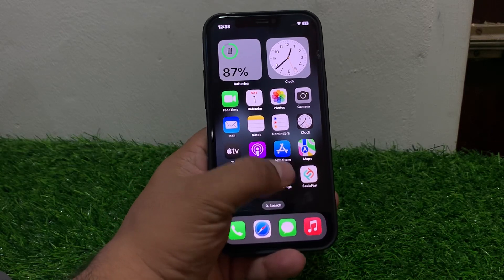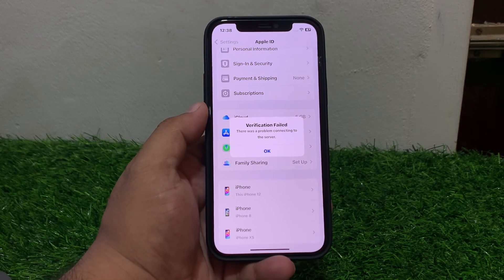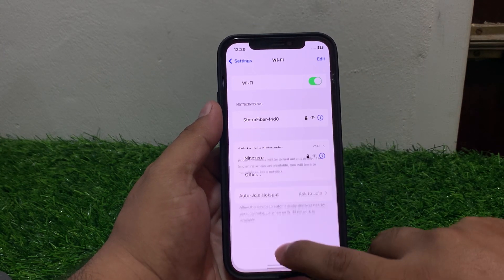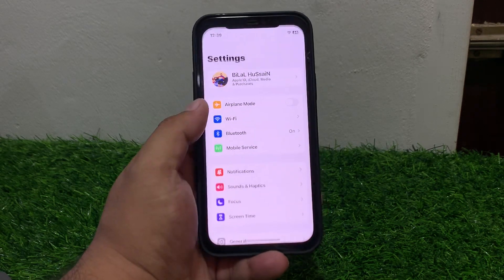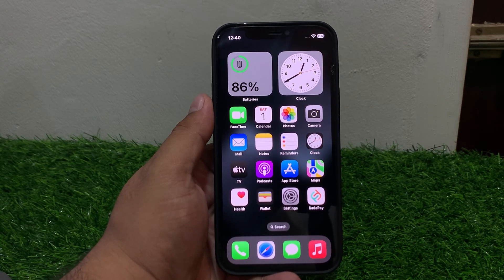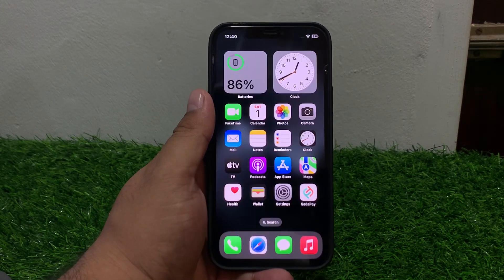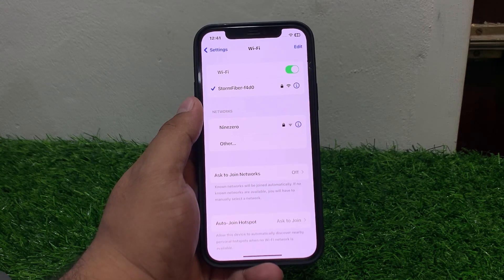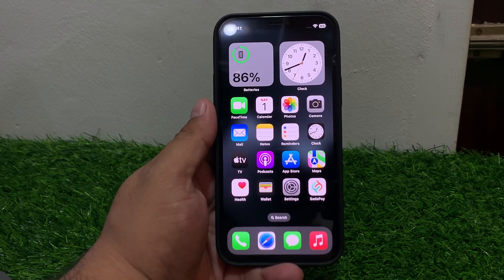Fix Verification Failed There Was An Error Connecting To The Server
How To Fix Apple iD Not Working
Why Apple id Not working
Why Apple id Shows Connecting Error
Fix Apple iD Not Working
Fix Apple iD Verification Failed On iPhone